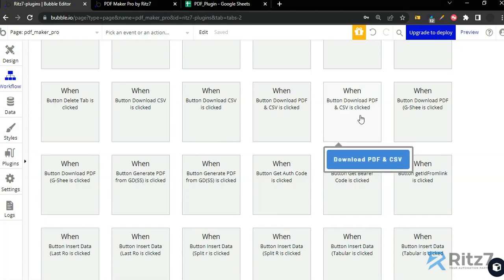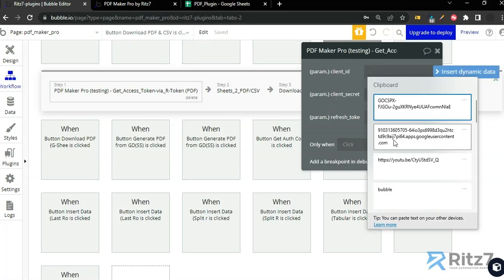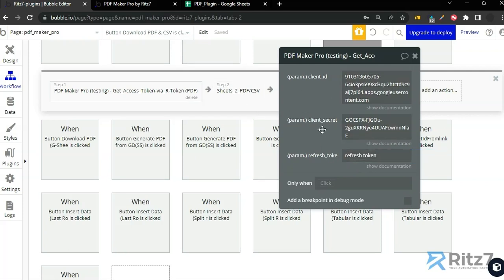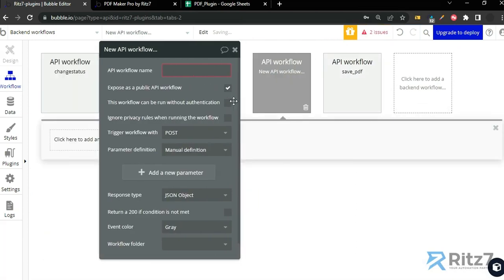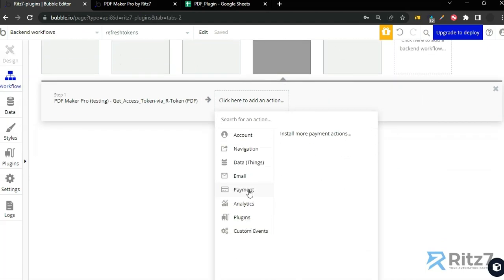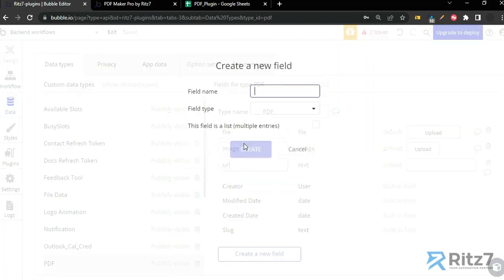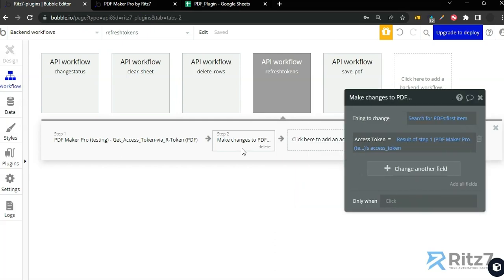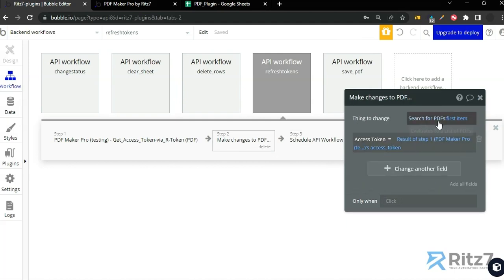PDF Maker Pro - Access Token via Refresh Token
This video explains about how to generate an Access token using a refresh token using the "PDF Maker Pro by Ritz7" plugin for bubble.